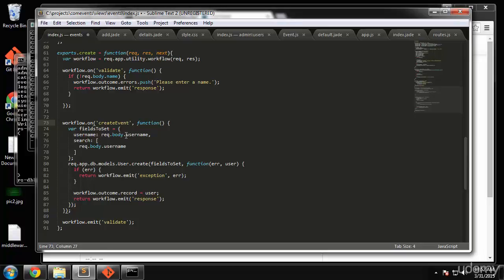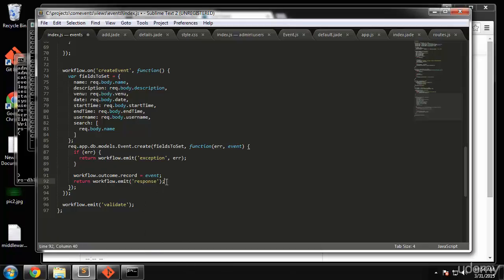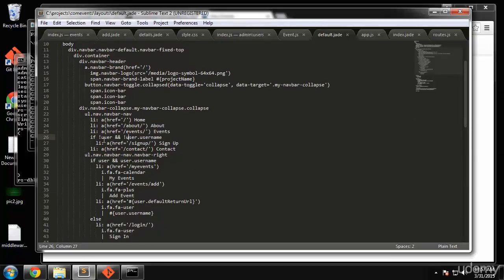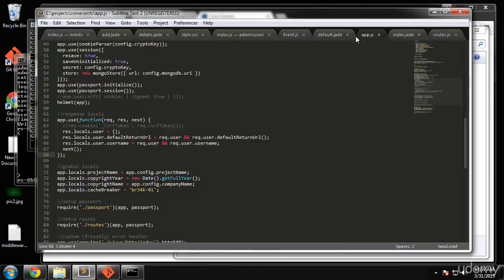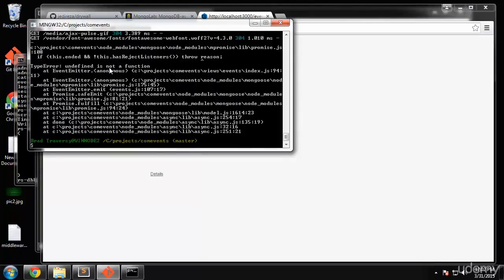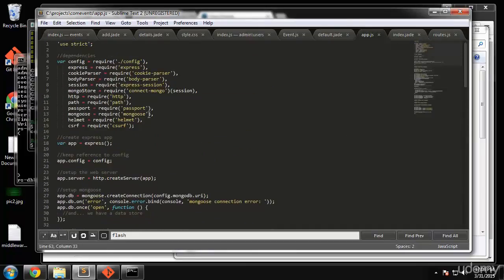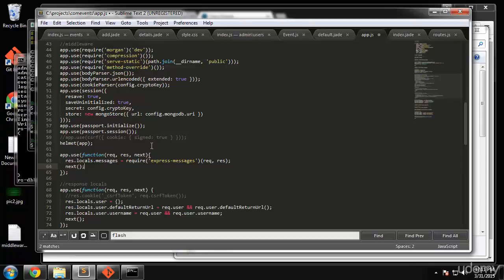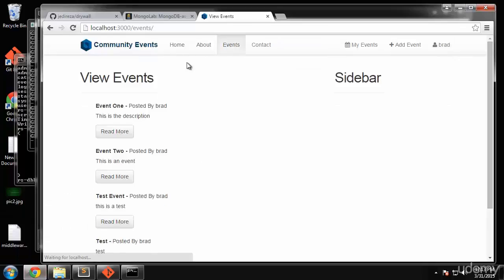Learn Nodejs Chap 5 Community Events 007 Details Page Adding Events Part B